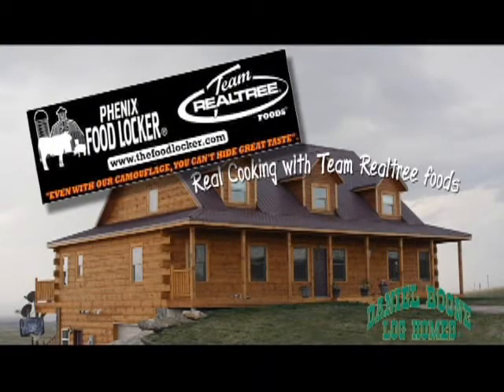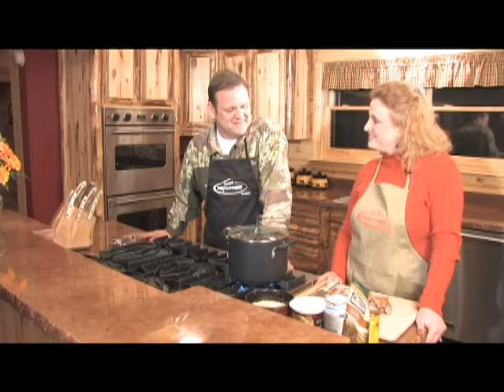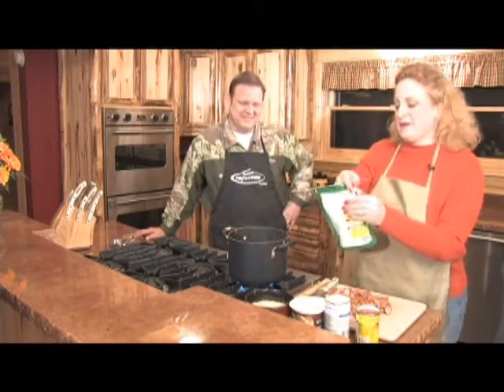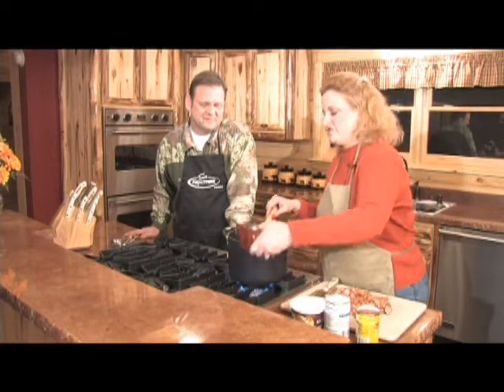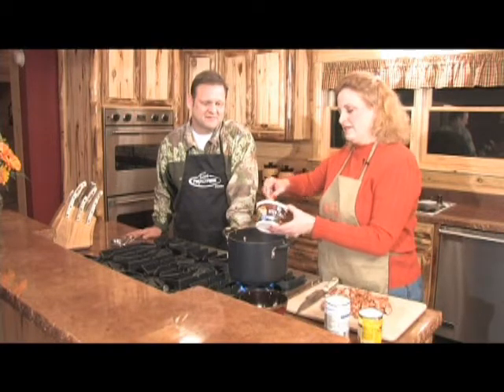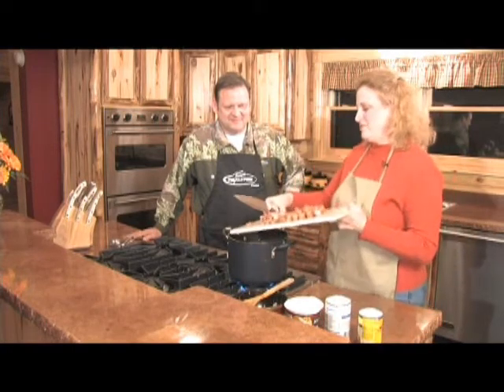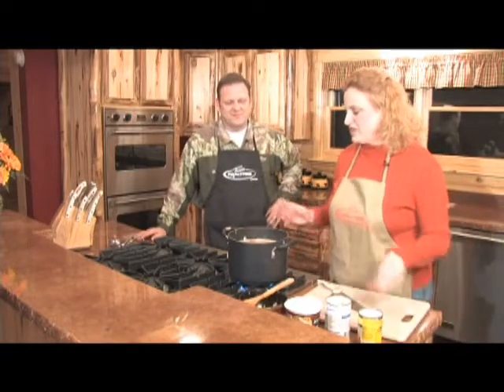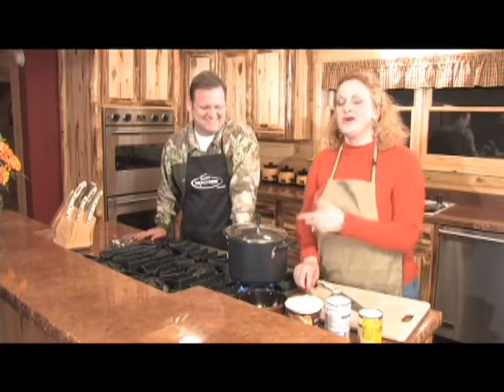Shoot Straight with Chad Schearer - Realtree Foods Cooking tip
Marsha and Jim prepare a quick and easy soup.